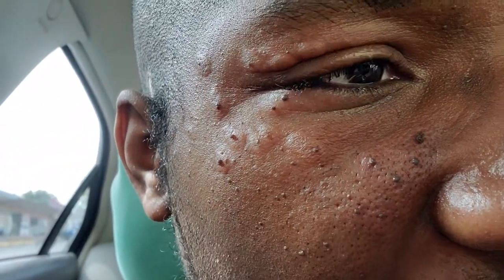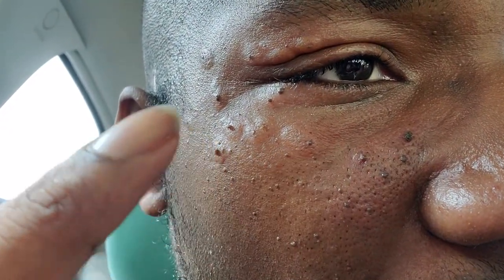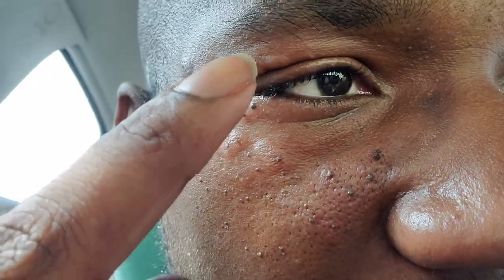DPN removal surgery/ procedure